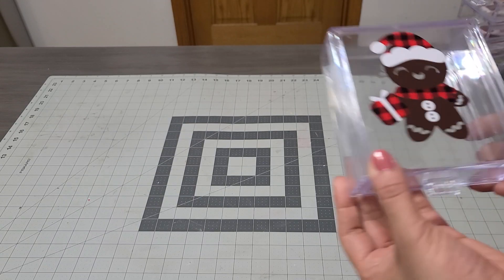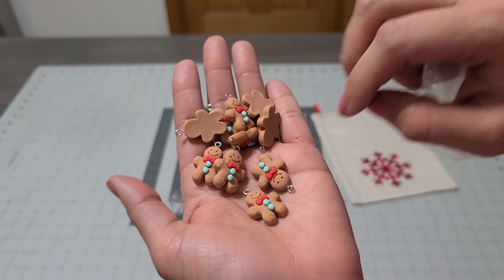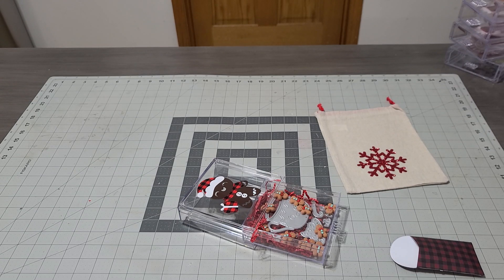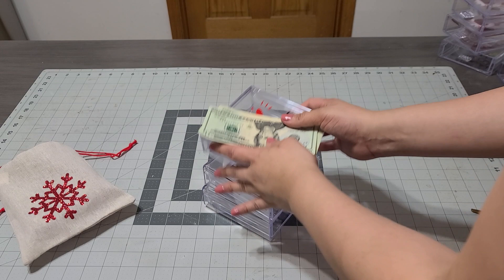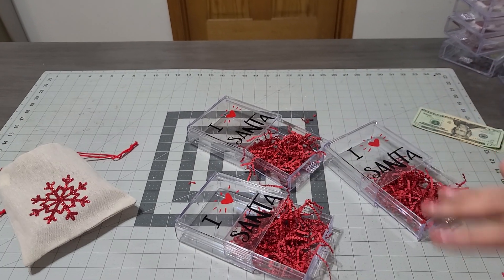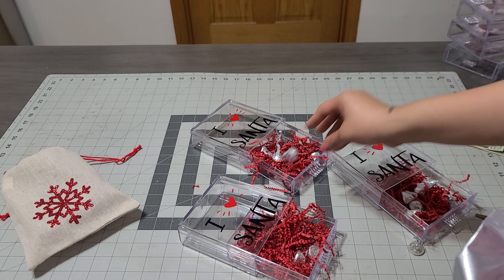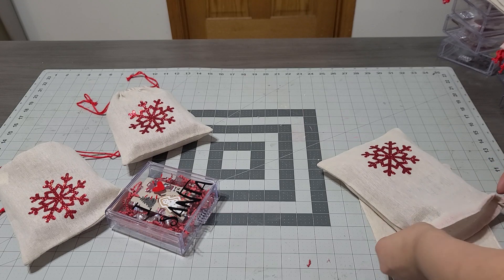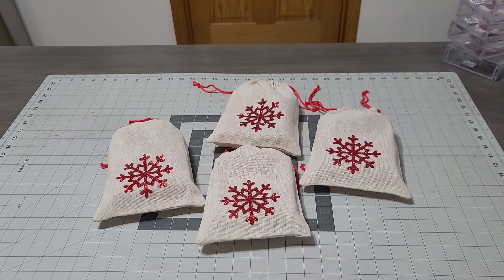christmas Diy Dollar Tree Christmas Gift part 1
diy Dollar Tree Christmas Gift Basket

Happy Mail ⬇️
diywithsusyz
5536 S Albany Ave

Amazon Must Haves ⬇️